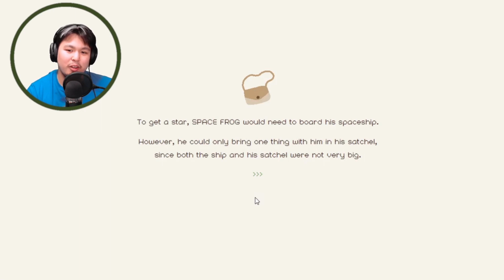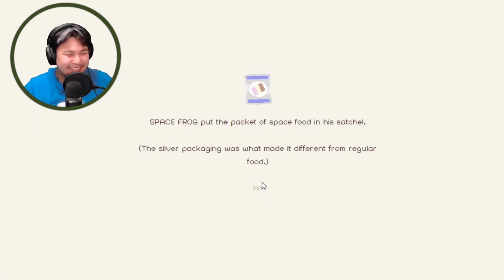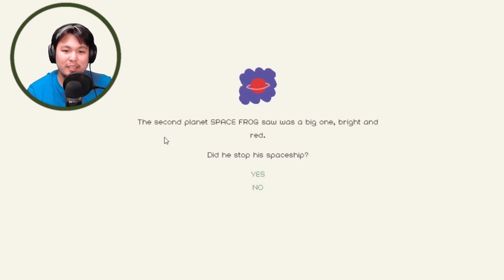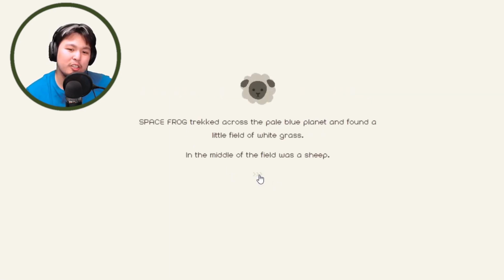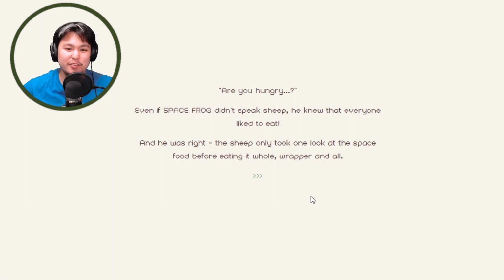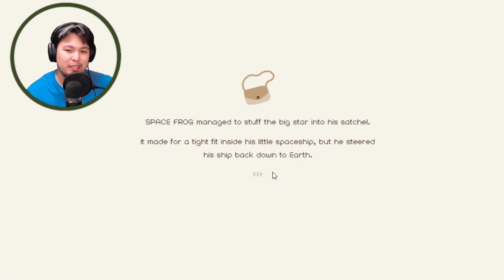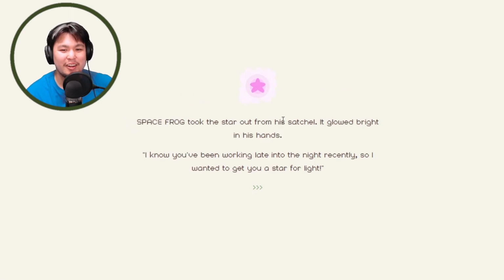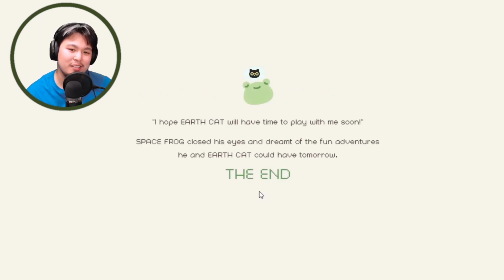Indie Delight - We've Seen Space Frog Now We Have... | Space Frog by NPCKC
Thank you for joining me today for this Indie Delight episode! This is a weekly series where I present to you individual playthroughs of free indie games.

✨What's the game?
Spacefrog
Developed by NPCKC

"this is SPACE FROG! a story of a frog in space.

SPACE FROG! is a pick-your-path adventure story made for agbic 2020 - LOW TECH (ancient techniques only) - based on my famicase 2020 submission, uchuu kaeru."

🔗How do I play?

Either way, its always nice to see you around:)

Until next time, always take care!

🌟Credits / Songs Featured:

- "Is Anybody Out There?" - Harris Heller Streambeats
- "Moons of Neptune" - Harris Heller Streambeats
- "The Lights in the Sky Are Our Guides" - Harris Heller Streambeats
- "Lunar Dust" - Harris Heller Streambeats